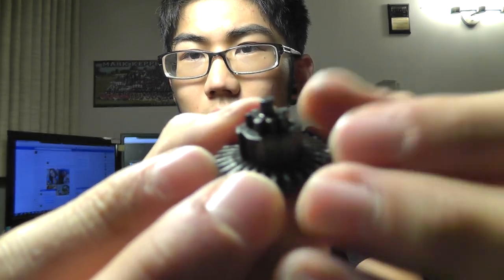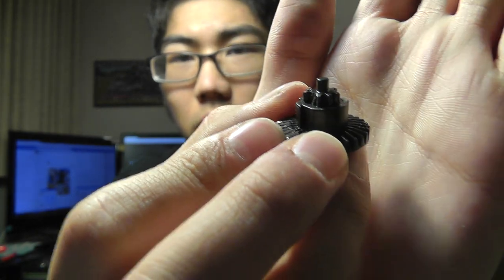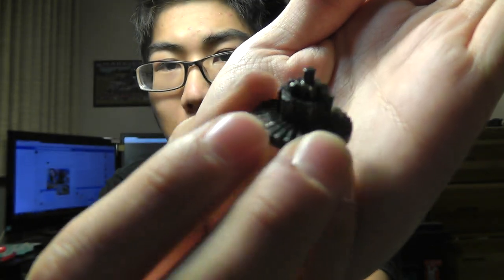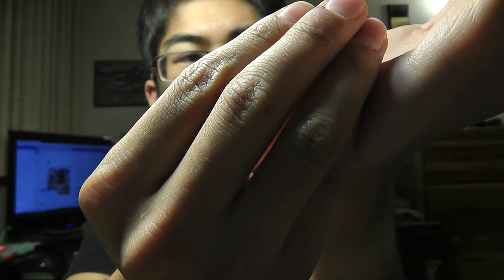PRODUCT ADVISORY: SHS gen 4 bevel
Not sure if this is just a fluke or if this is something that will happen again but PLEASE WATCH THE ENTIRE VIDEO. This is not me saying SHS gears are bad, this is just me mentioning a failure that I've had with them.